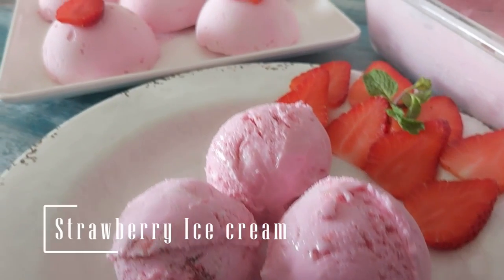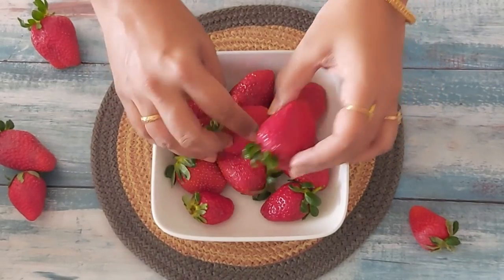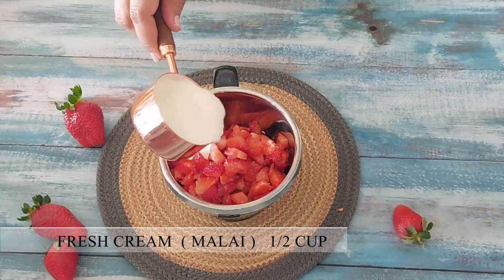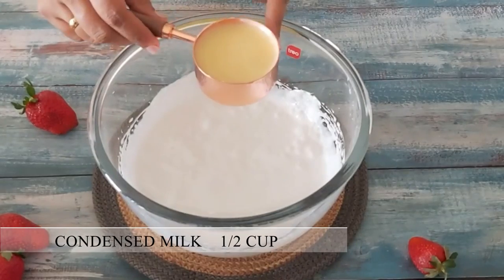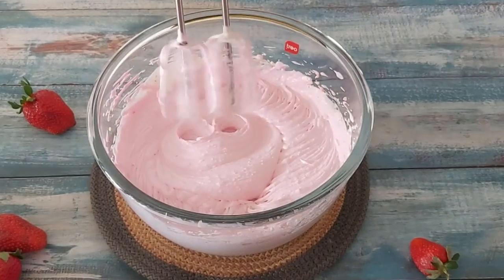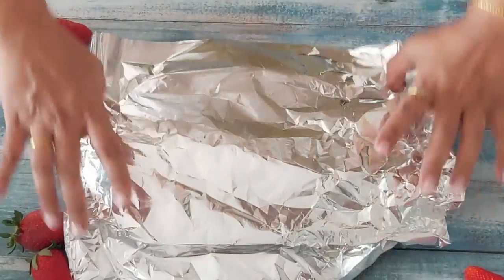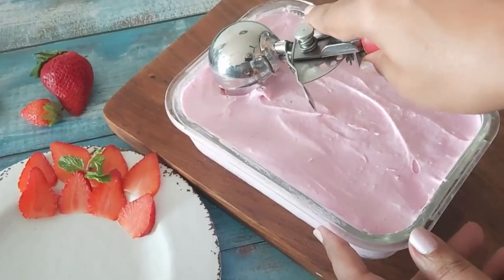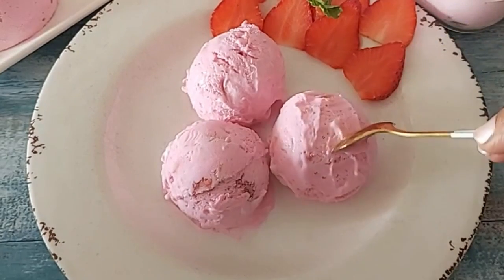Strawberry ice cream recipe with out ice cream maker | Homemade easy ice cream recipe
Strawberry ice cream recipe with out ice cream maker | Homemade easy ice cream recipe. Homemade ice creams are an absolute treat !Tthe treat is doubled if the homemade ice cream tastes better than the store bought ones ! So in this video lets make the creamy strawberry ice cream as we love to eat at naturals ice cream parlors ! do watch the full video and share your feedback with me after trying the recipe .
video highlights
Ice cream making , icecream making strawberry , icecream making at home, icecream class
Ingredients used
Strawberries : 200 gms
Sugar : ¼ cup
Milkmaid : ½ cup
Whipping cream( tropolite/ amul / rich  ) : 1.5 cups
Strawberry essence : ½ tsp
Pink food colour : 3 -4 drops
Amul fresh cream : ½ cup

2.  Do watch the videos till the end so that You do not miss out on different tips shared.

4.  You can share your recipe with me if you want me to make those on my channel at times or even if you can mention a particular recipe which you would like to see .

5.  Also a gentle reminder to switch On the bell icon for my channel so that you will get notifications of my future uploads.

🎵 Track Info:

Title: Melody of Happiness
Artist: Igor Khainskyi
Genre: Country & Folk
Mood: Happy